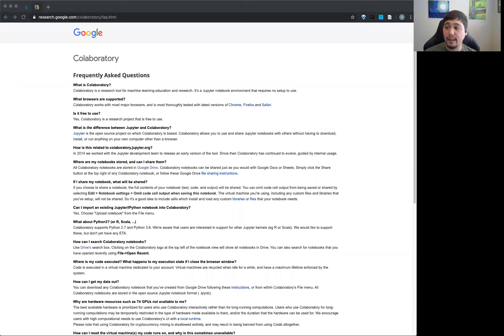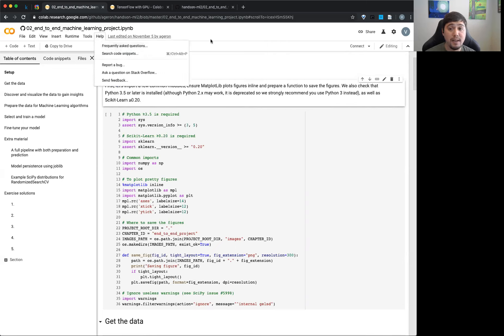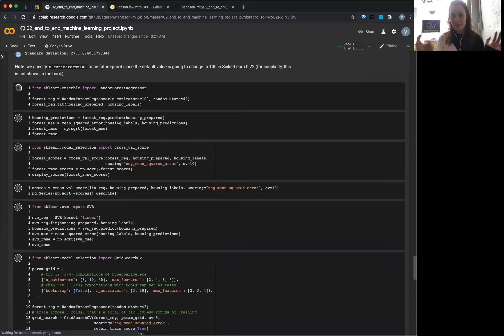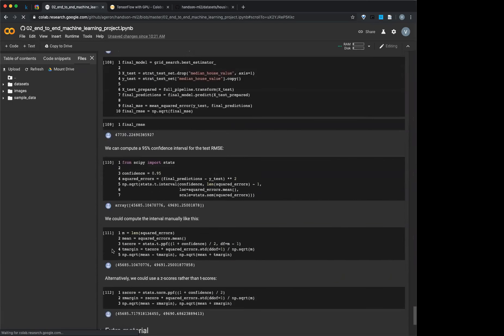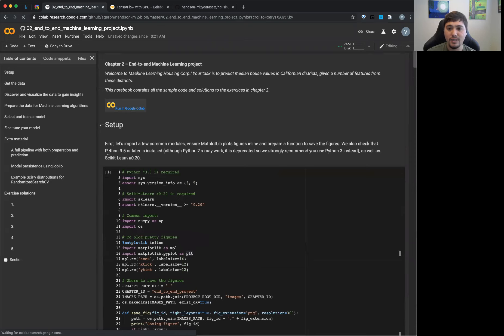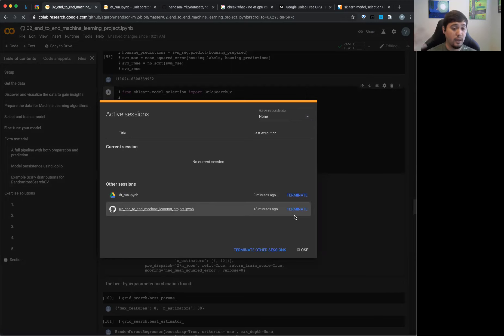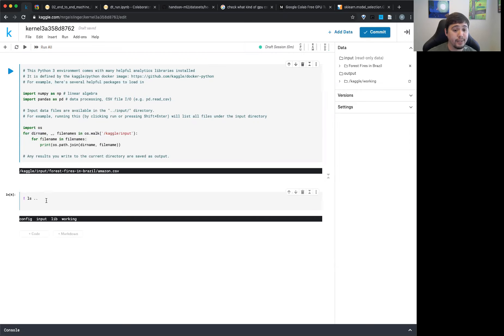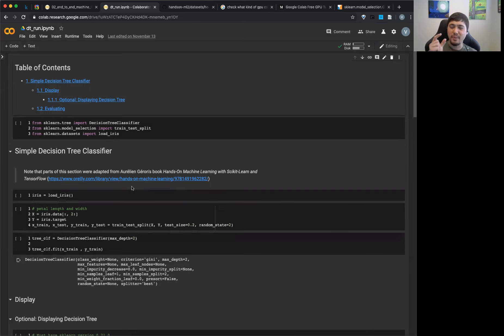Using Google Colab & Kaggle Kernels - [2019-11-19]